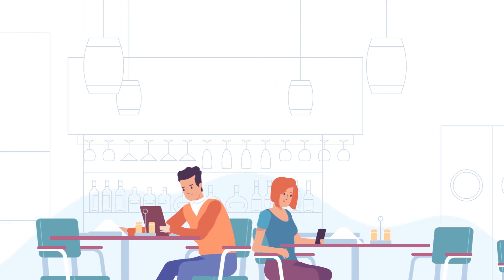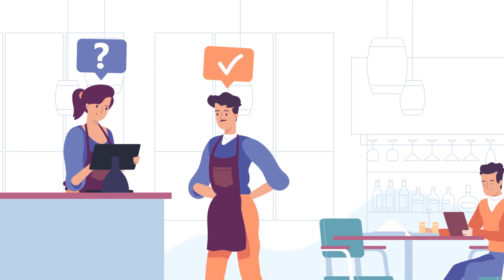7shifts – Made for restaurants 💖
7shifts is built to save restaurant owners, operators and managers time and money. Reduce labor costs to save over $2000/month, get 4 hours back in your week, and reduce team calls and texts by 70% with the simple labor management app that streamlines your restaurant operations.

Intro - 0:00
How We Help - 0:21

ABOUT 7SHIFTS
Our mission: To simplify labor management and improve performance for restaurants, freeing up time for managers to focus on serving their customers.

Our vision: To be the leading workforce management partner to restaurants, delivering best-in-class technology that helps restaurateurs succeed every day.

Employee Scheduling Software for Restaurants
7shifts is the all-in-one labor platform built for restaurants to simplify employee scheduling and labor management. Easily manage your teams’ schedules, timesheets, communication, tasks, tips and more– all in one place with 7shifts.